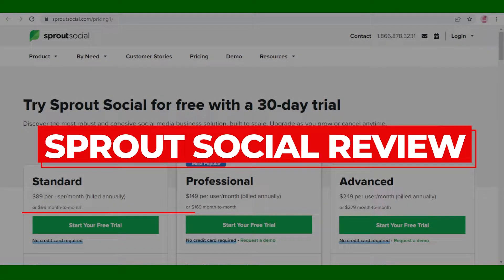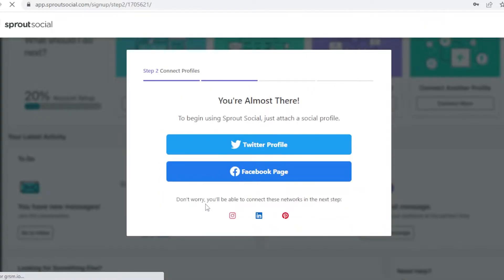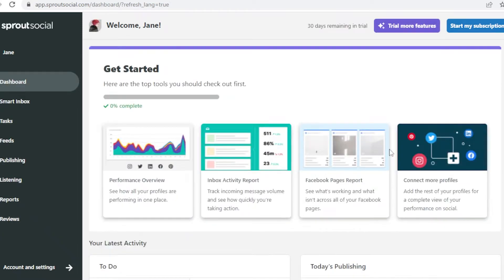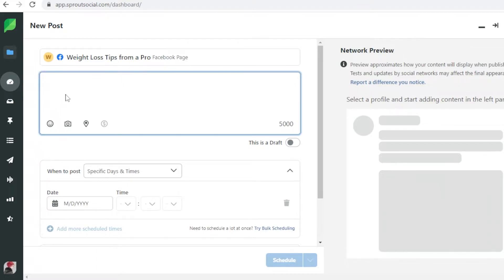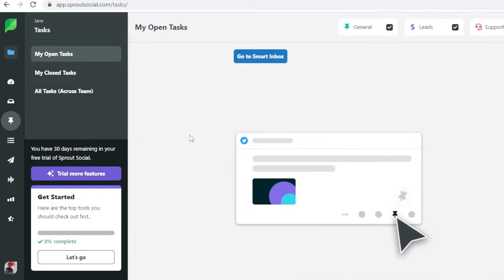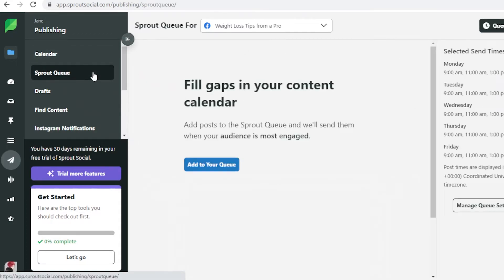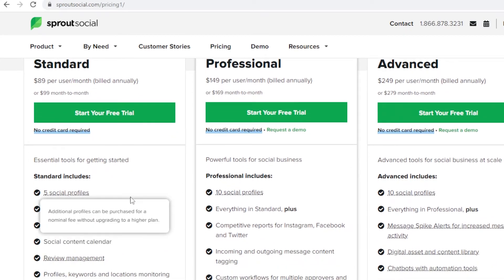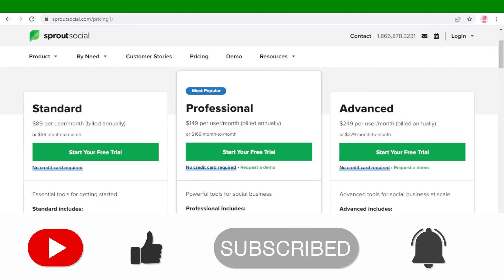Sprout Social Demo 2023 | Sprout Social Review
In this video I show you How to get started with Sprout Social and Use This Platfrom to manage your Social Media and Get more Creative and Productive in 2023 as a complete Beginner.